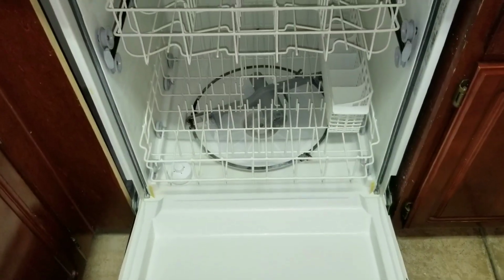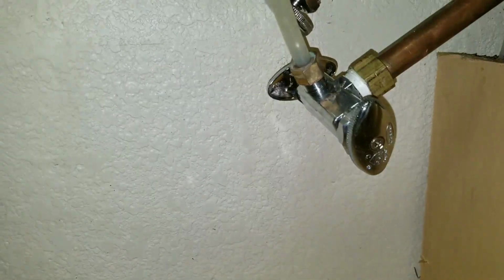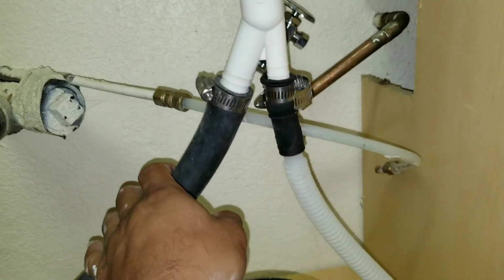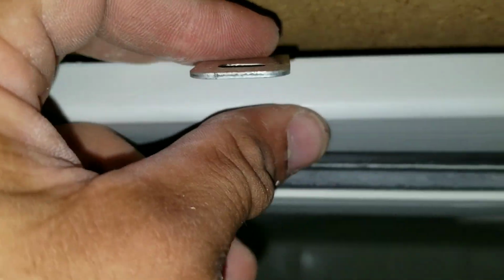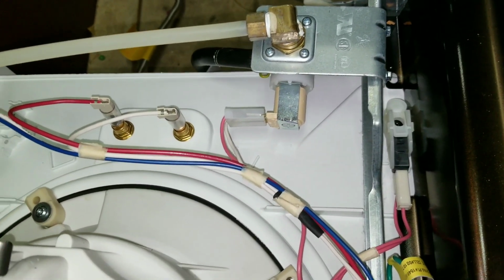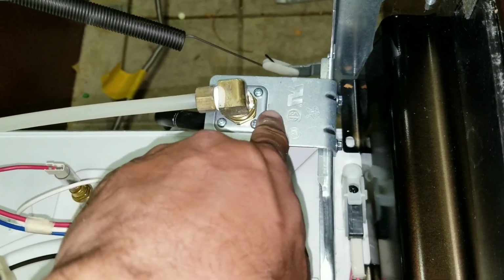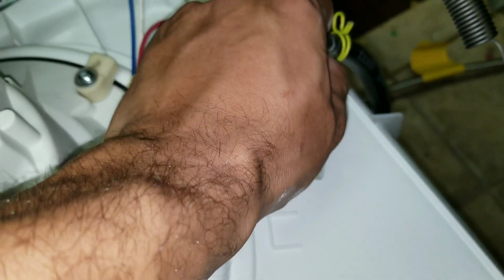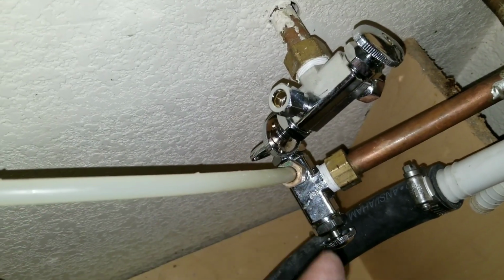How to Remove Replace Dishwasher. Simple!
Removing a dishwasher entails 3 components that need to be disconnected. The power supply... the water supply line and the drain. That's it! On my next video I will show you how to install your new one!